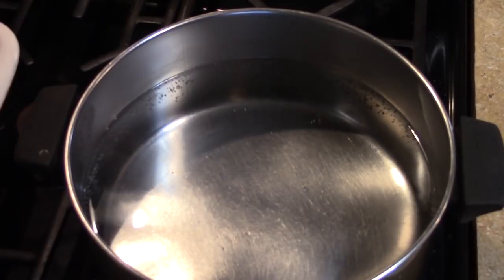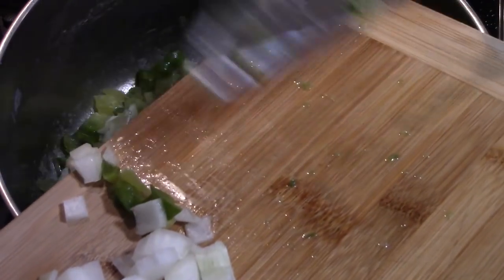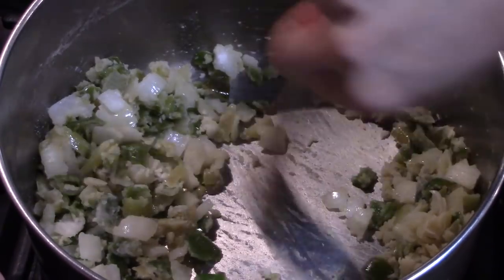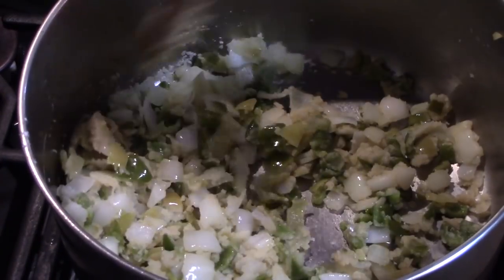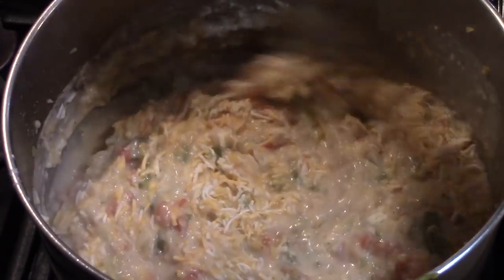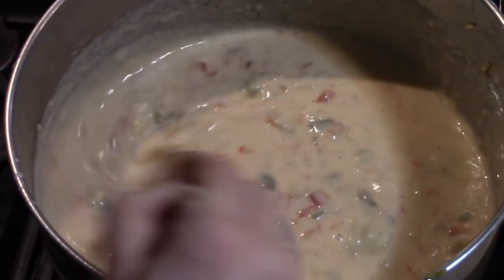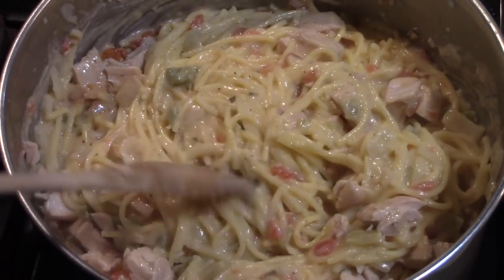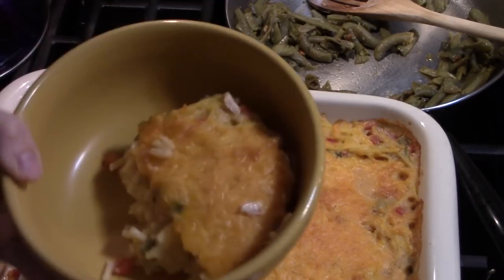Cheesy Spaghetti ~ Eating from the Pantry ~ DAY THREE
Gluten Free "cream of" is a must for our family! Today I'm making a batch for cheesy spaghetti with home canned turkey! Delicious!!

Learn with me on Facebook~